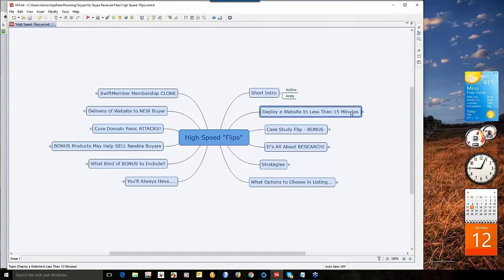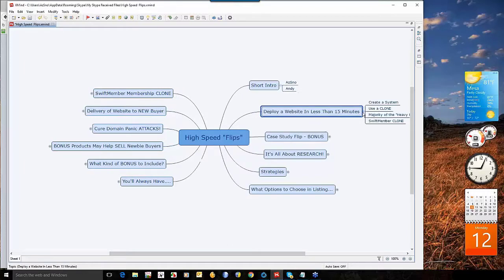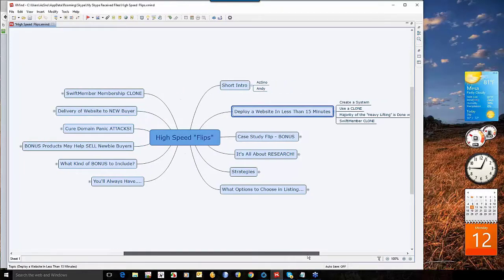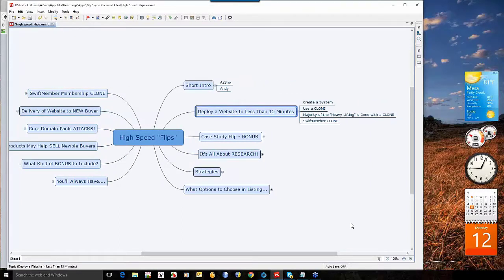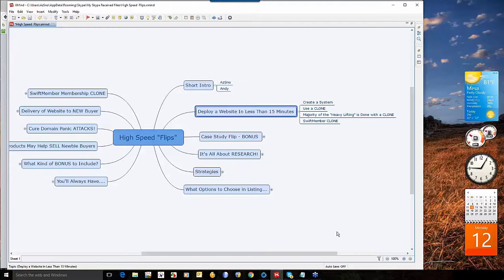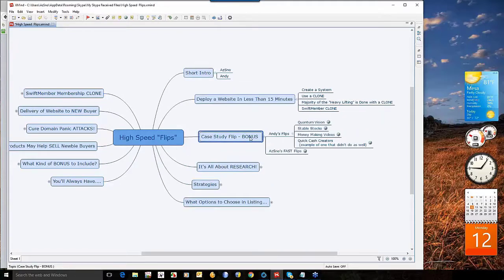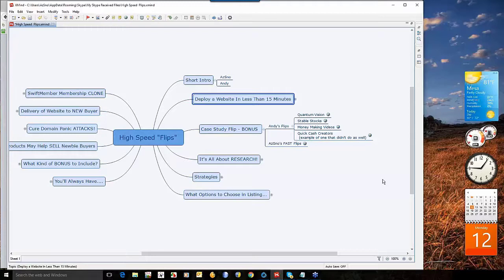002 Expert Flips - Getting Set Up WordPress vs HTML